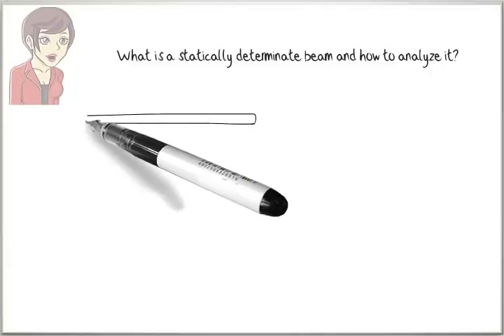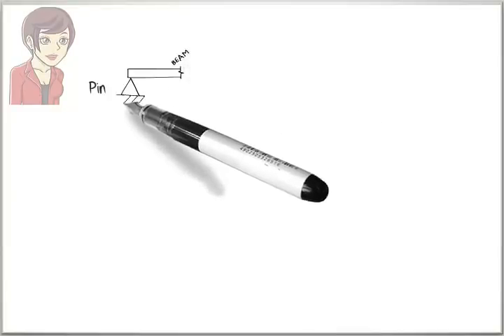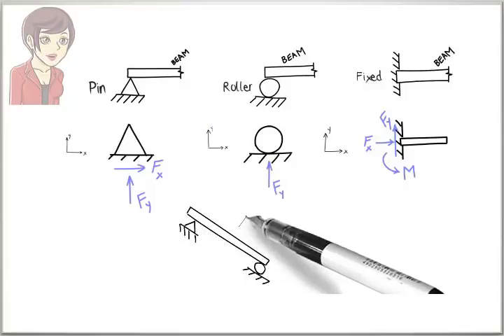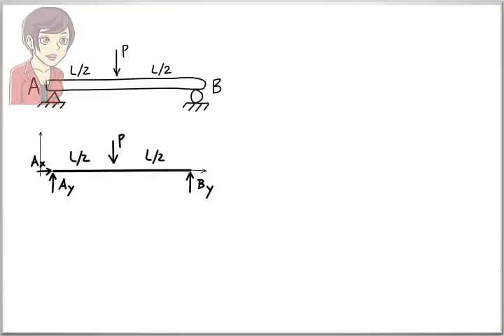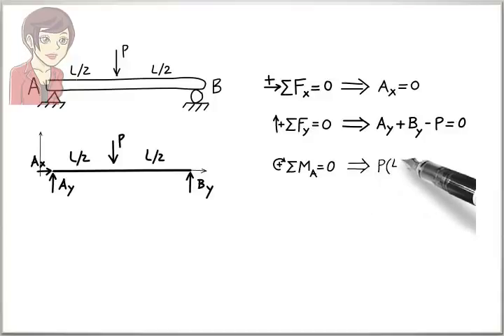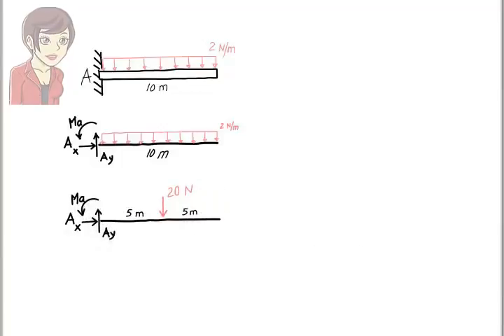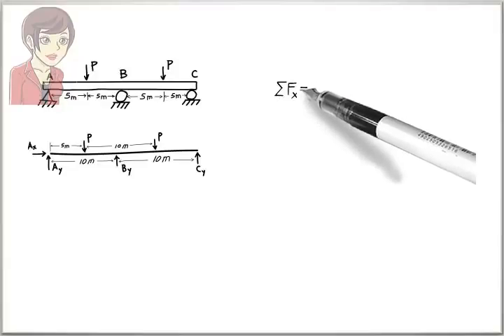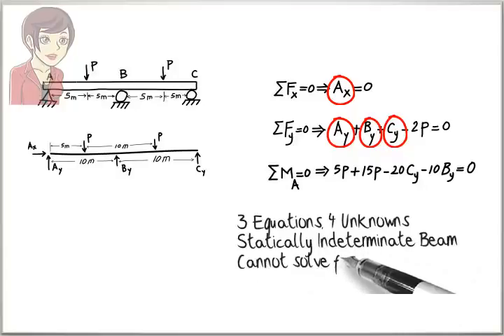1 SA01 Structural Analysis Statically Determinate Beams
I collect these videos from YouTube for a specific purpose